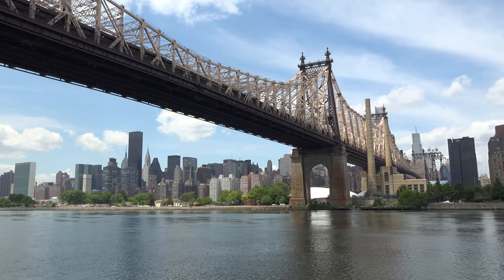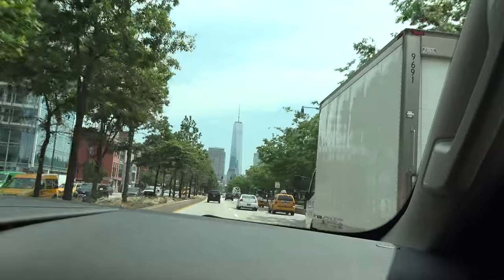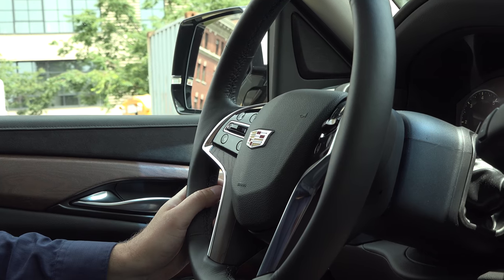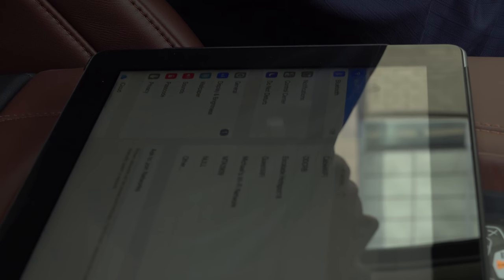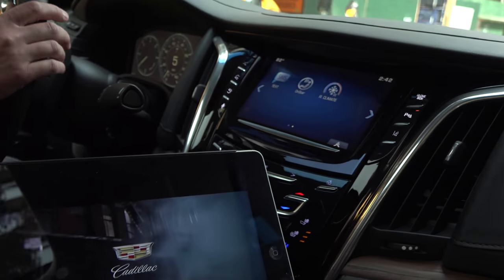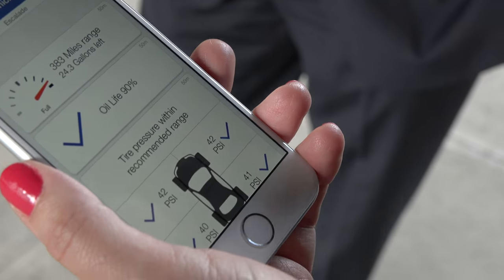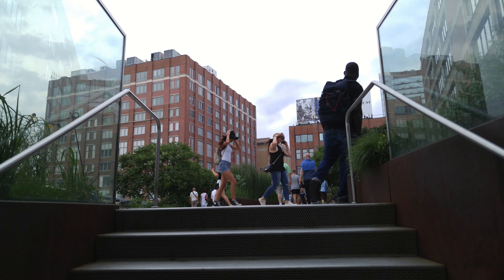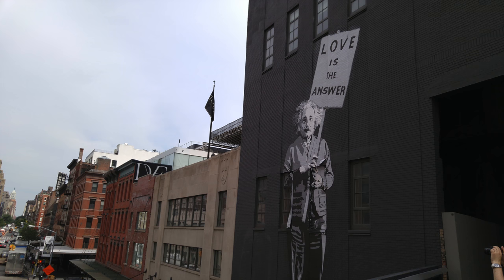NYC, a Connected Car and a LG G4: My Experience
ENJOY: Online only. Must purchase and activate eligible device online with required agreement and qualifying voice and/or data plan. Requires account holder present, at least 18 years of age with government-issued photo ID. Limited to San Francisco Bay area and New York City area. Other geographic and service restrictions apply. Order must be placed by 2 p.m. local time to be eligible for same-day delivery. No charge to customer for ENJOY delivery. ENJOY delivery is non-transferable, has no cash value, and cannot be redeemed for cash or applied as payment to an AT&T account.